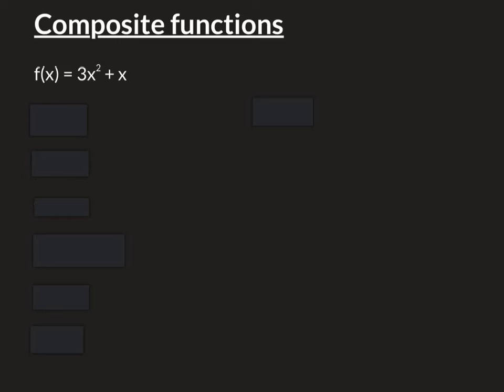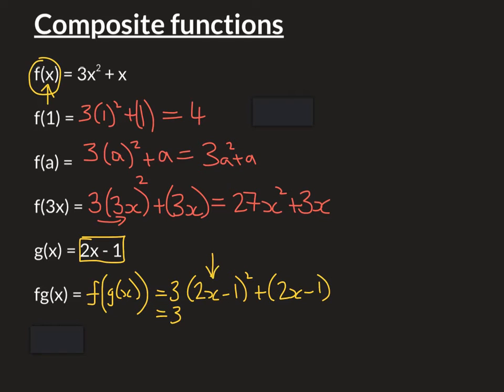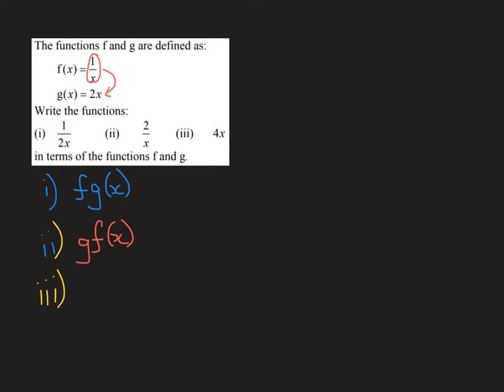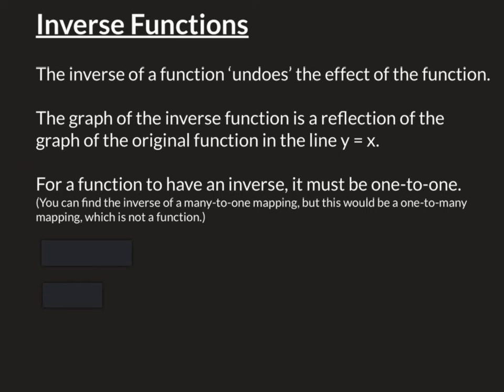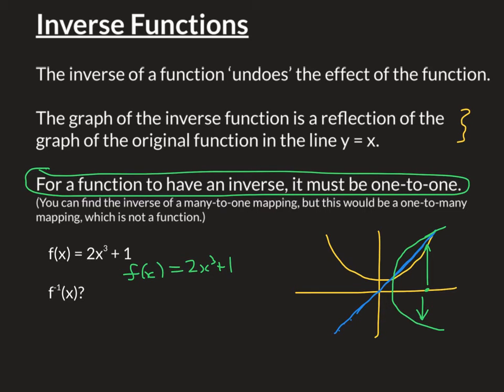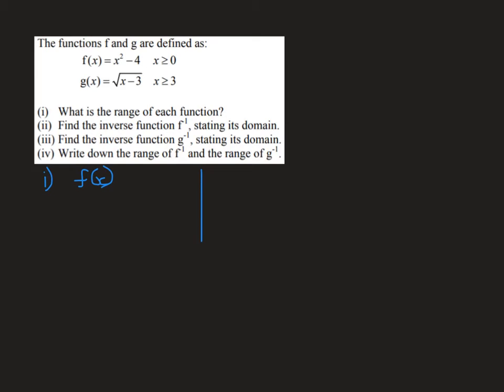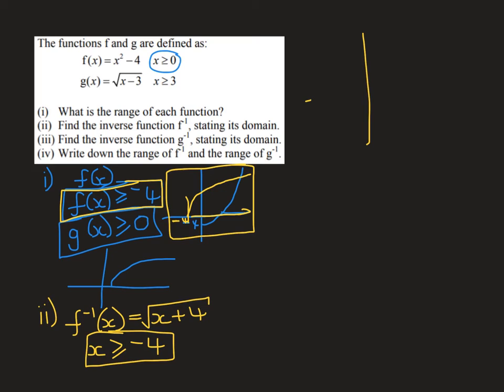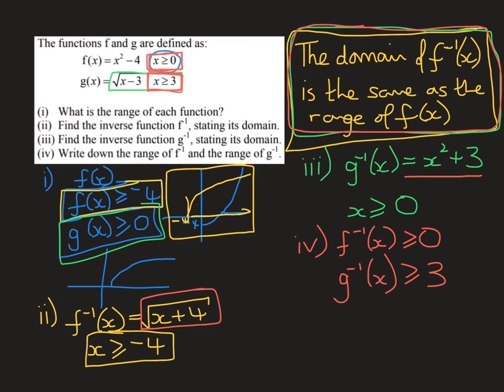20 06 23 - Y12 - Composite and inverse functions